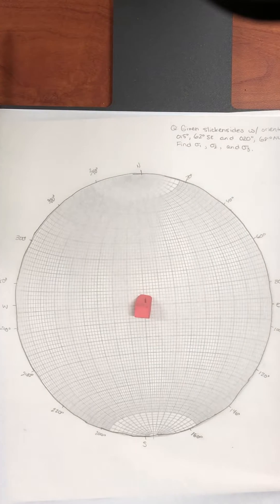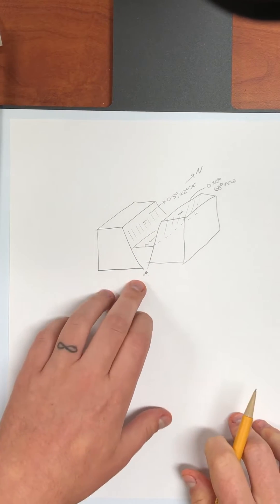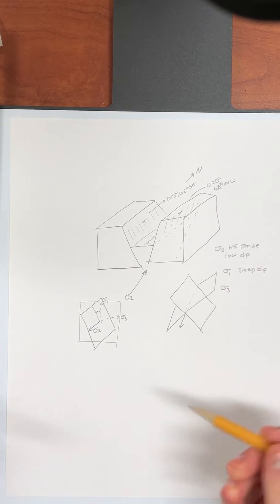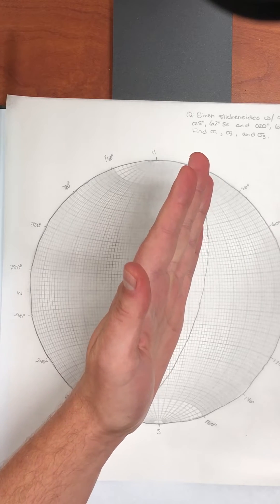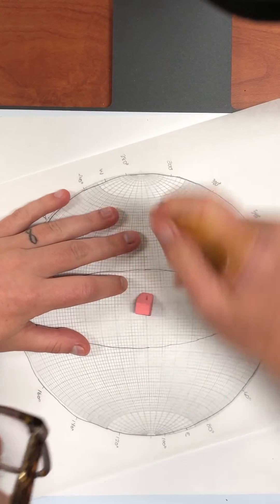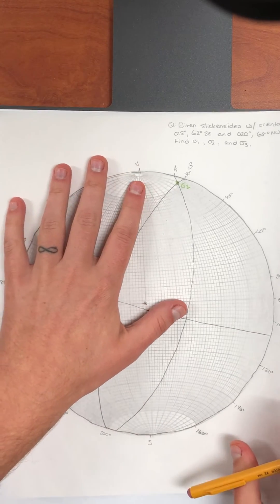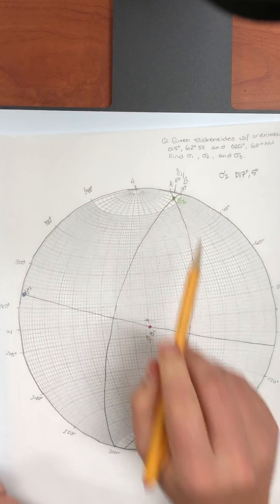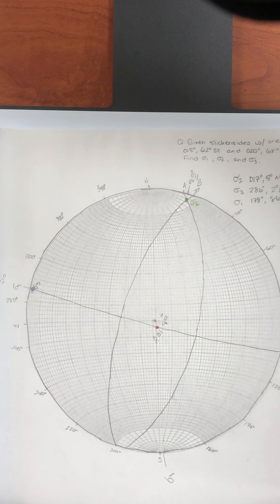Principal Stresses from Stereonet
This video shows how to find the three principal stress orientations given a conjugate fault set. We plot the faults on the stereonet, and then locate the principal stresses, and back out their trends and plunges. We also cover conceptually what these steps correspond to on a real fault system.